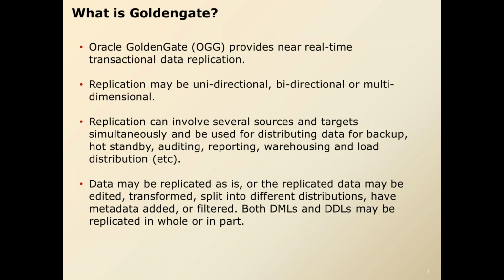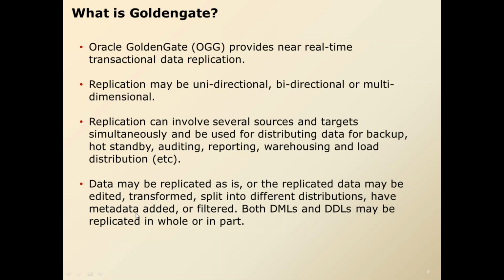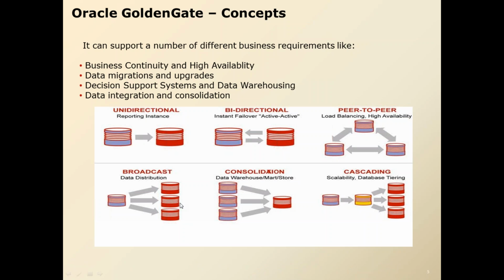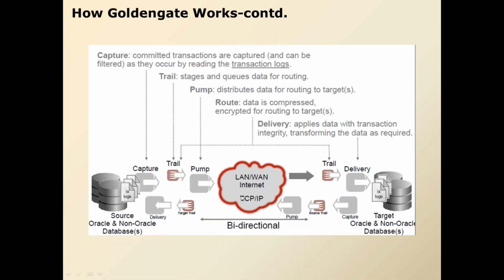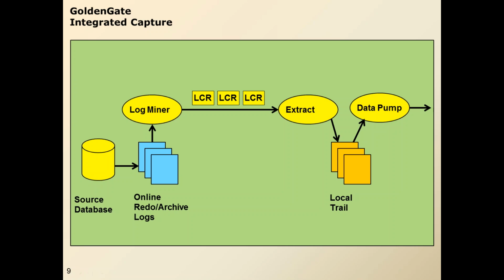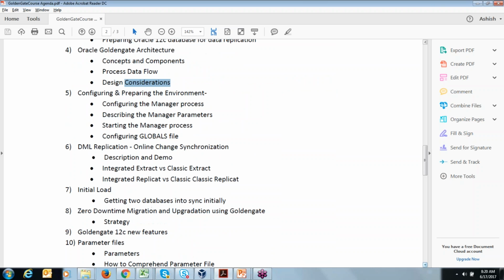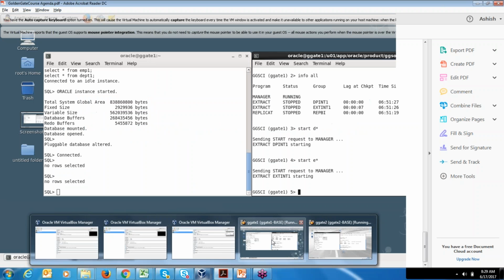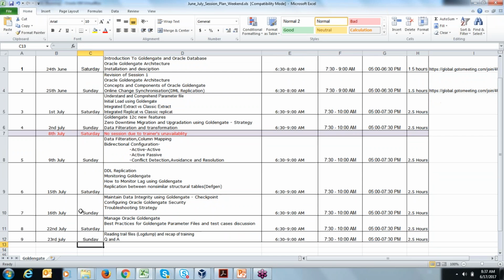Oracle Goldengate webinar 17th June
The session gives introduction to oracle Goldengate and its advantages along with session details